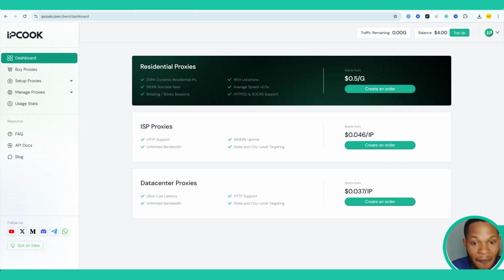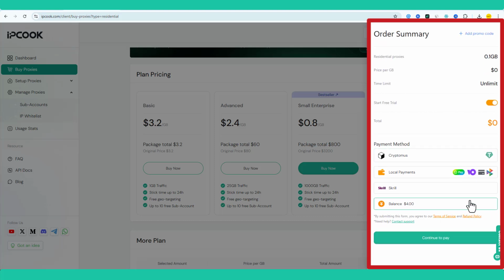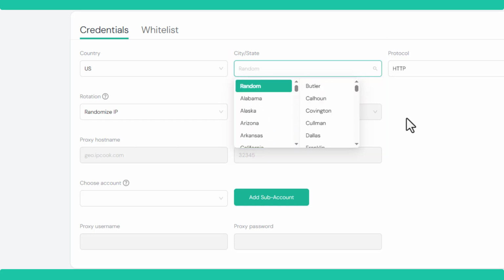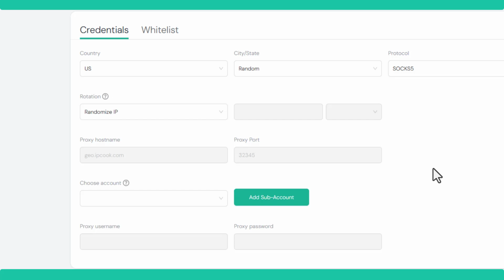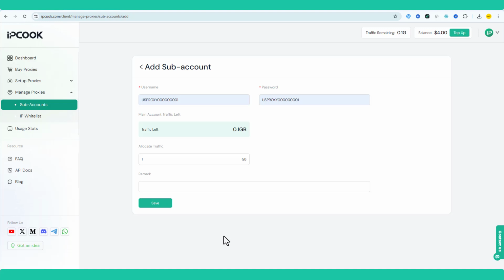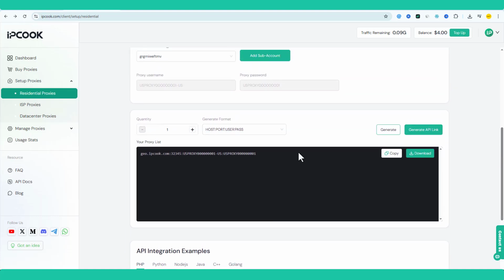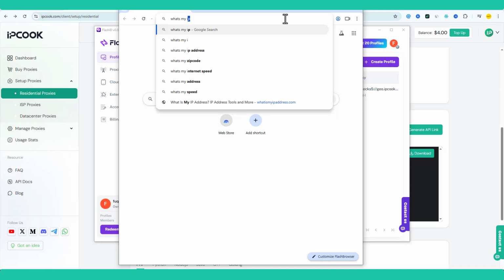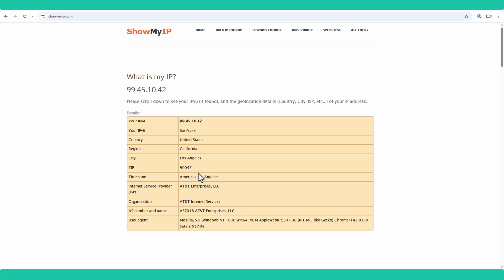Is IPCook Worth It? I Tested Their Residential Proxies (Honest Review)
Is IPCook really worth it, or just another proxy provider making big promises?
In this video, I put IPCook’s residential proxies to the test to see how they perform in real-world scenarios like automation, web scraping, account management, and ad verification. Instead of just reading features off a website, I tested IPCook to evaluate speed, stability, IP quality, rotation, and overall reliability — so you can decide if it’s the right proxy solution for your needs.

🔍 What I Cover in This Honest Review:
What IPCook residential proxies are and how they work
Real testing results (speed, success rate & reliability)
Global IP coverage and rotation quality
Best use cases for IPCook proxies
Who IPCook is best for — and who it may not be for

🚀 Why Many Users Choose IPCook:
✔ 55M+ real residential IPs
 ✔ Coverage in 185+ countries
 ✔ High anonymity and low detection
 ✔ Flexible pricing with scalable plans
 ✔ Simple setup and user-friendly dashboard

If you’re looking for a reliable residential proxy provider and want real insight before spending your money, this review will help you make an informed decision.